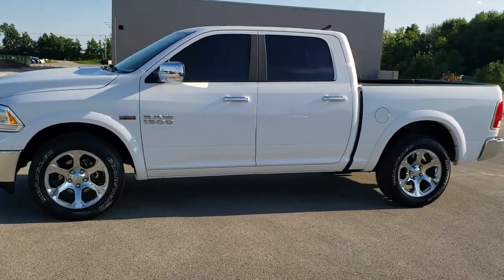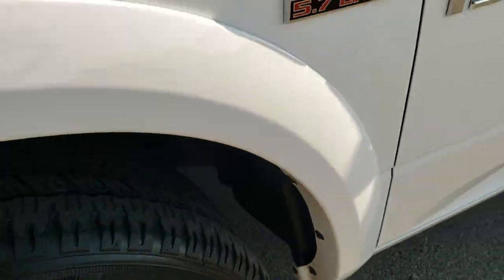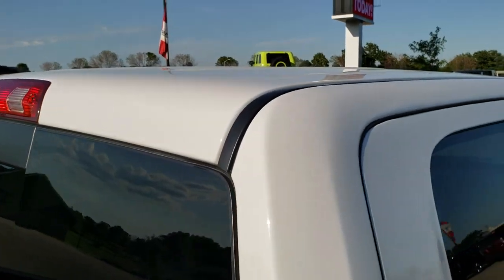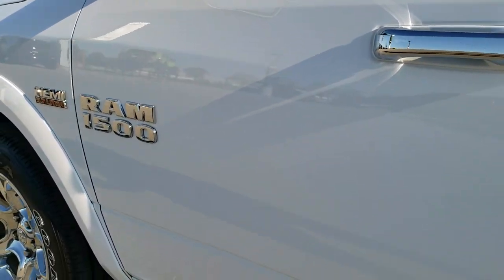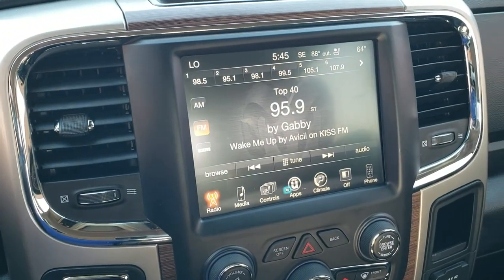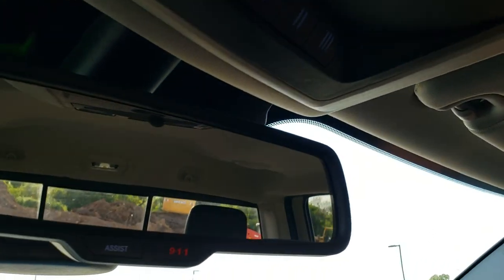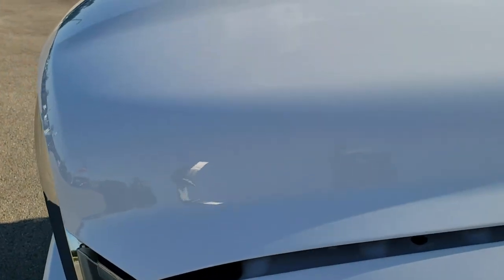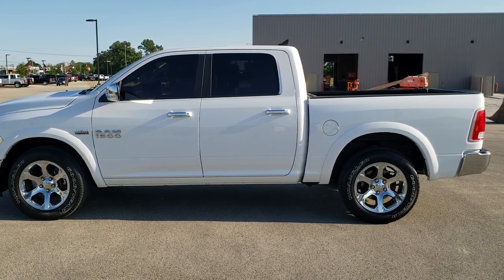2017 RAM 1500 CREW SHORT LARAMIE BRIGHT WHITE HEMI WALK AROUND REVIEW 20T171A SOLD! SUMMITAUTO.com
This 2017 RAM 1500 CREW SHORT LARAMIE WITH THE HEMI IN BRIGHT WHITE CLEARCOAT FOR SALE IN FOND DU LAC OSHKOSH WISCONSIN is the vehicle we did walk around review of today.

Thank you for checking out this video of this 2017 RAM 1500 CREW SHORT LARAMIE WITH THE HEMI IN BRIGHT WHITE CLEARCOAT FOR SALE IN FOND DU LAC OSHKOSH WISCONSIN

STOCK: 20T171A
PRICE: $32,999
MILES: 31,247
MAKE: RAM
MODEL: 1500
VIN: 1C6RR7NT6HS800415
LOCATION: FOND DU LAC OSHKOSH WISCONSIN, 54937 TRUCKS ON 41

1 OWNER! CLEAN TITLE HISTORY! 5.7 Liter OHV V8 Hemi with Multiple Displacement System MDS Engine, 395 Horsepower, Full Four Door Crew Cab, Short Box 5 Foot 7 Inch 5' 7" Shortbox, Laramie Package, 8 Speed Automatic Transmission, 4x4 Push Button Four Wheel Drive 4WD, Reverse Backup Camera Rearview Camera, Dual Rear Exhaust, Non Smoker, Dual Power Air Conditioned Ventilated and Heated Seats, Black Ebony Leather Seats, Memory Driver's Seat, 40/20/40 Split Front Bench Seating with Center Seat Hidden Storage Compartment, Full Towing Package with Receiver Trailer Hitch, Wiring and Transmission Cooler Tow Package, Heated Power Fold-in Power Mirrors with Built-in Directional Signals, Electronic Stability Control Traction Control ESC, 3.21 Gears, Anti-Spin Differential, Goodyear Wrangler SR-A P275/60 R20 Tires, 20 Inch Rims Premium Wheels, Factory Alloy Premium Rims with Chrome Covers, Four Wheel Disc Brakes, Spray-in Bedliner, Bedrail Covers, Fog Lights, LED Running Lights, Projector Lamp Headlights, Locking Tailgate, Chrome Tipped Exhaust, Chrome Trimmed Grill, Chrome Trimmed Mirrors, Fender Flares, AM / FM Radio Tuner, Sirius/XM Satellite Radio Capabilities Sirius / XM, Uconnect 8.4A System 8.4 Inch Touchscreen with AM/FM/BT/Access, 7-Inch Multi-View Display, Alpine Premium Audio Sound System, 911 Assist System, U Connect Hands Free Bluetooth Hands-Free Phone System Blue Tooth, Auxiliary MP3 Jack Portable Audio Connection, Factory Subwoofer, USB Jack Portable Audio Connection, Keyless Entry with Factory Remote Start, Power Sliding Rear Window, Adjustable Height Seatbelts, Driver and Passenger Front Air Bags, L.A.T.C.H. Child Safety System, Side Curtain Air Bags SRS Safety Restraint System, Heated Steering Wheel Multi-Function Steering Wheel Controls, Homelink System with Three Programmable Buttons for Garage Doors, Lighting Systems & Security Systems, Compass, Outside Temperature Display and Mileage Display, Dual Multi-Zone Climate Control , Power Adjustable Pedals, Factory Floormats, Loadfloor Boot Tray, Storage Compartment Under Rear Seats, Woodgrain Dash And Door Trim, Air Conditioning AC, Cruise Control, Power Locks, Power Windows, Tilt Steering Wheel, Automatic Headlights Autolamp, 115V / 150W Auxiliary Power Outlet, 5 Year / 60,000 Mile Remaining Powertrain Factory Warranty, Whichever comes first, Bright White Clearcoat, ONE OWNER! CLEAN AUTOCHECK! Very very clean inside and out! This is one of the sharpest 2017 Ram 1500 crewcab shortbox 1/2 ton trucks on our lot! Make your move before this super clean 4wd is gone!

STOCK: 20T171A
PRICE: $32,999
MILES: 31,247
MAKE: RAM
MODEL: 1500
VIN: 1C6RR7NT6HS800415